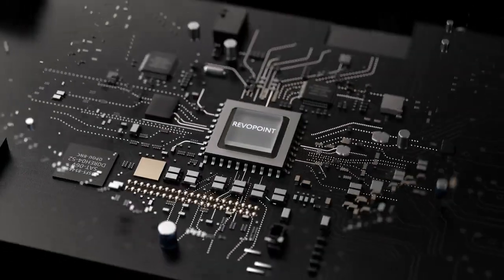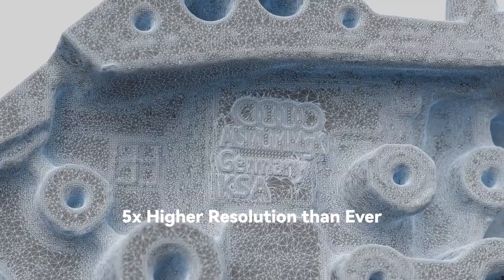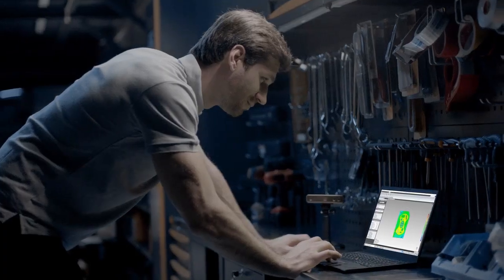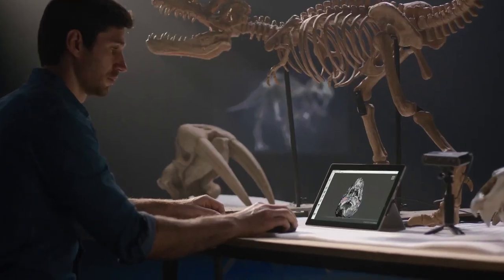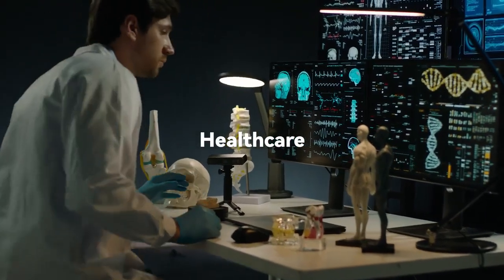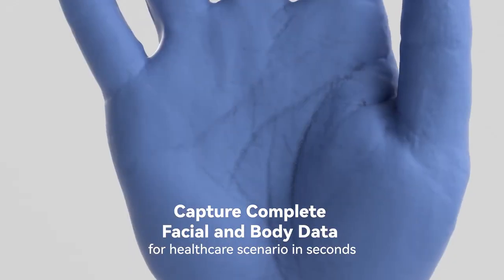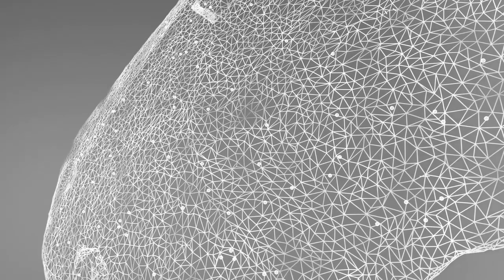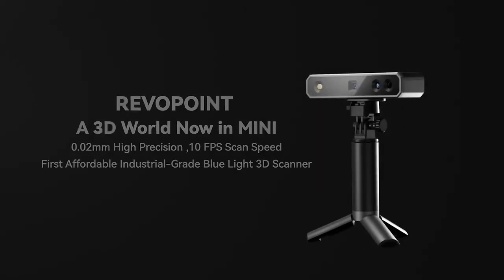A Kickstarter Project We Love: Revopoint Mini: 3D Scanner With 0.02Mm Precision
Revopoint MINI: 3D Scanner with 0.02mm precision
High Resolution Blue Light | 0.05mm Point Distance | 0.02mm High Precision | 10fps Scan Speed in Wi-Fi mode | Weighs only 160g